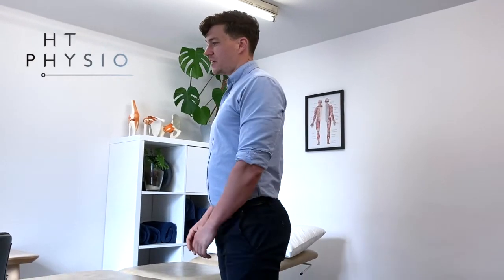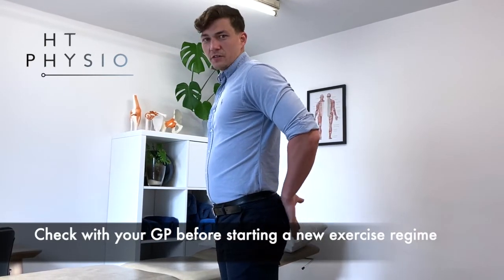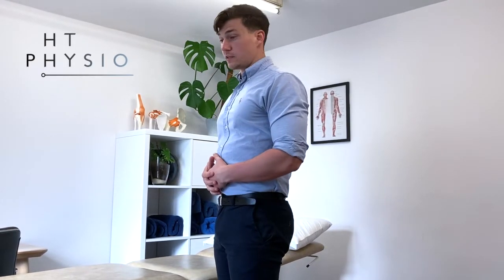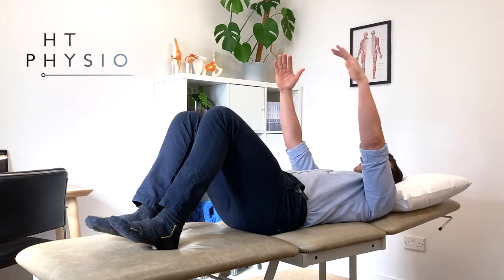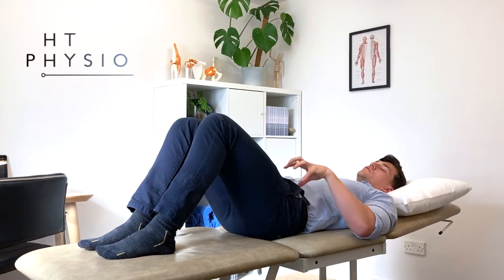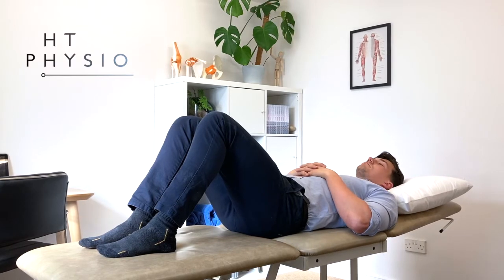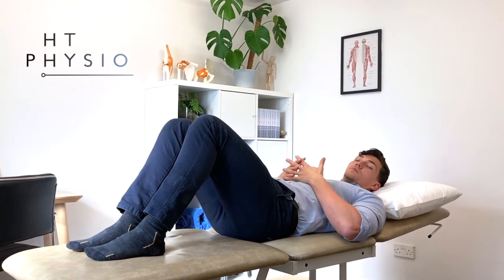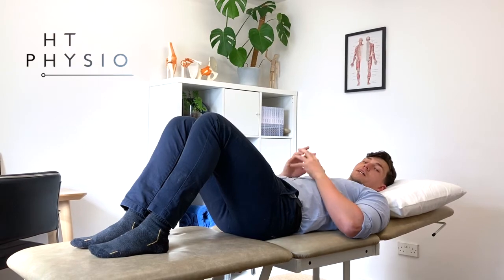Fix a "Duck Bottom" Anterior Pelvic Tilt – 3 Simple Steps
In this episode, Farnham's leading over-50's physiotherapist, Will Harlow, explains the causes of a "duck bottom" posture (also known as an anterior pelvic tilt) and give THREE exercises to be used to fix it!

The anterior pelvic tilt is a common symptom from lots of sitting and can cause stress on the lower spine (plus it can look unattractive and give the appearance of a big bottom!). Luckily, the exercise programme to fix the issue takes minimal time and works within a 8-12 weeks.

To get a copy of Will's new book, Thriving Beyond Fifty, you can

If you're suffering from back pain that stops you from doing the things you love, you can take our back pain guide - which will give you 9 expert tips to put a stop to back pain at home - by visiting